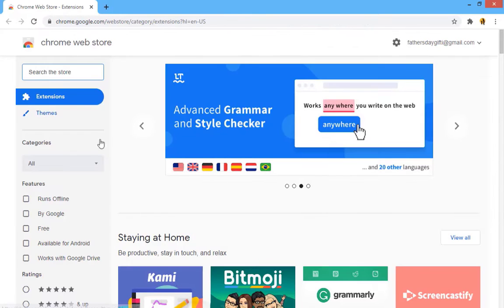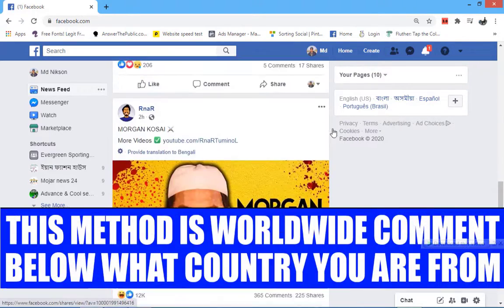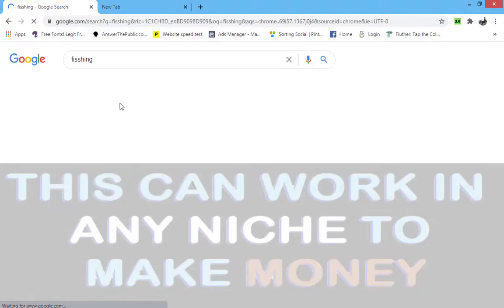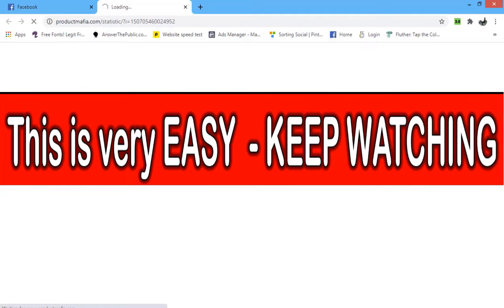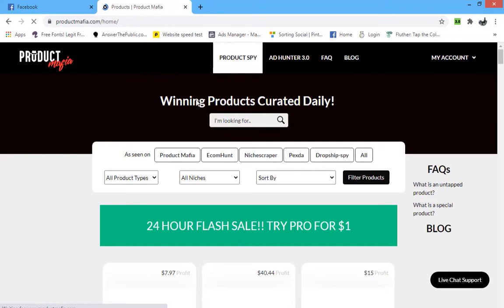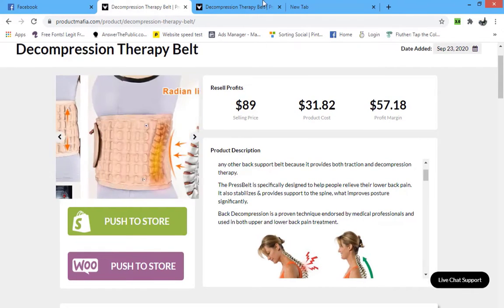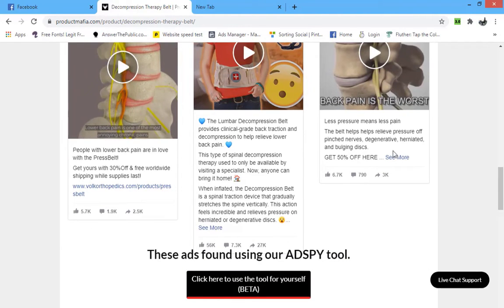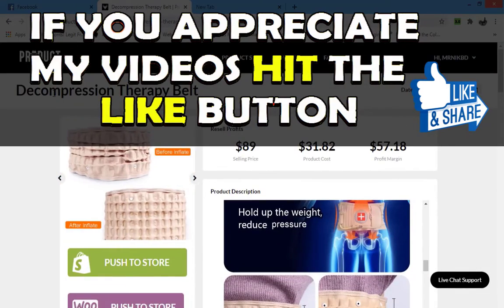Spy on FACEBOOK ads FREE Tool For Lifetime Access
Hello Guys

🔥 BEST FREE VPS OF 2020

For More NEW Updates Visit our Social Pages